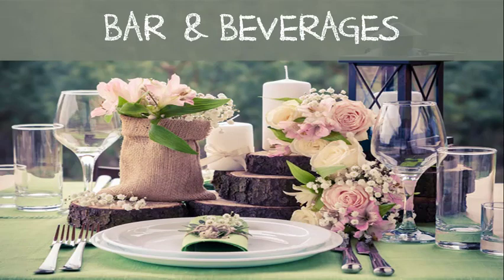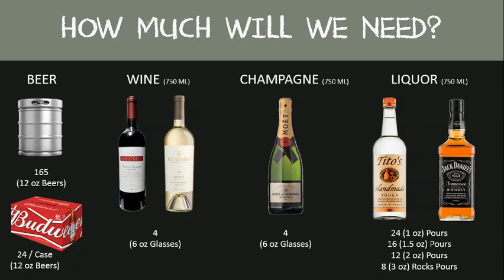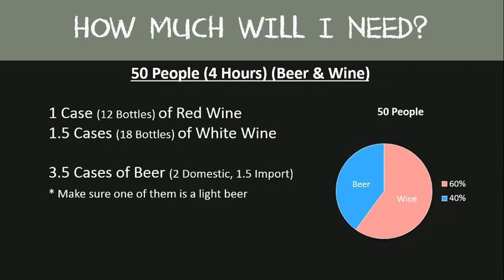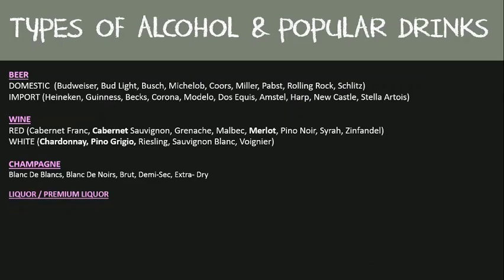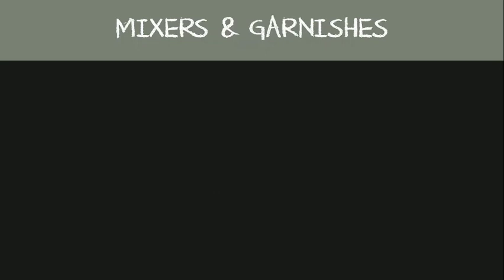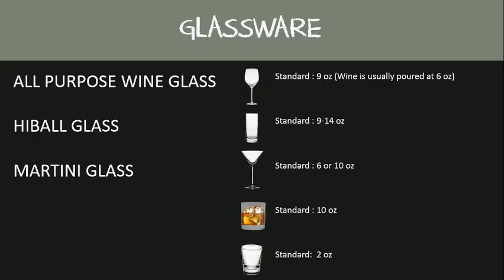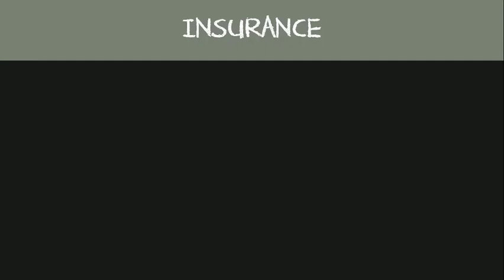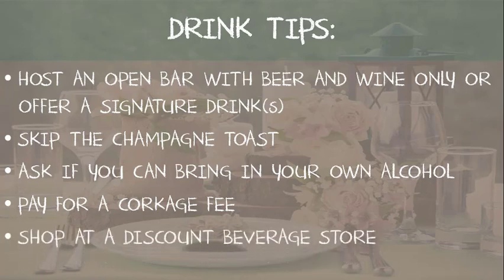Wedding Bar and Beverage List